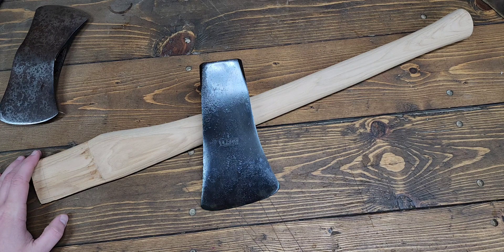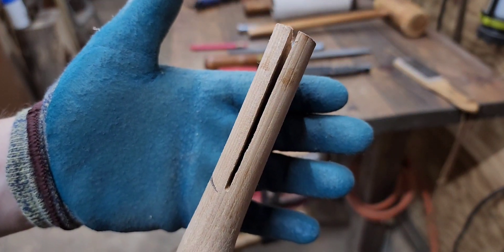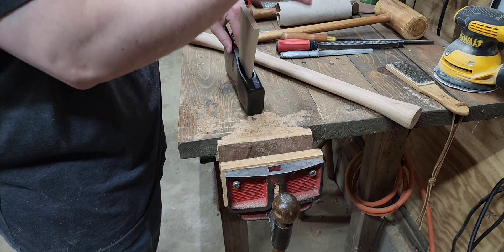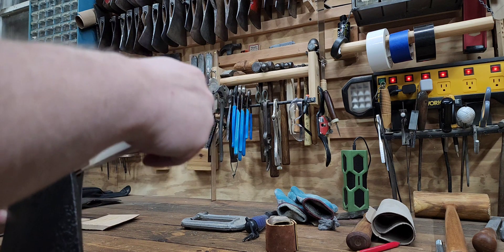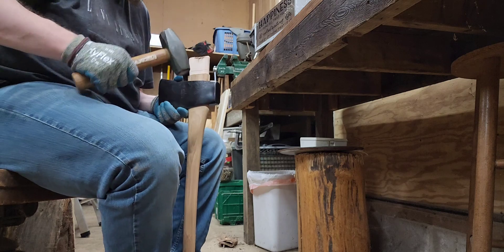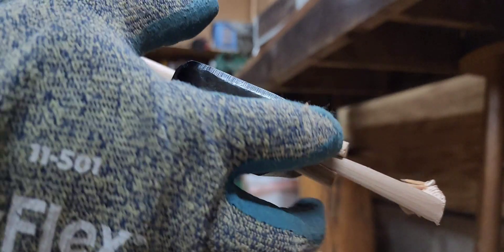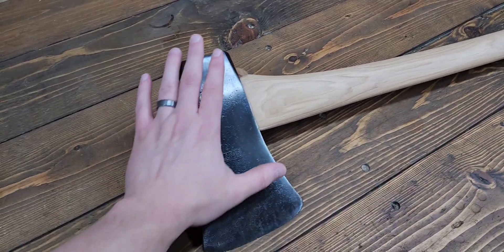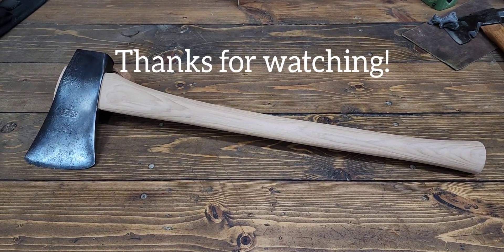PLUMB Rafting Pattern Axe Build Part: 2